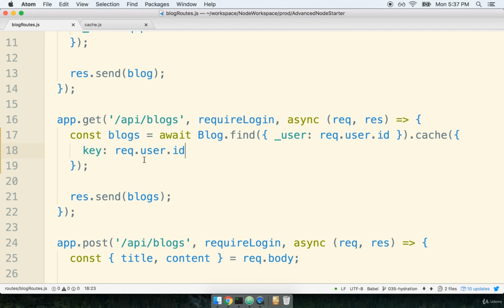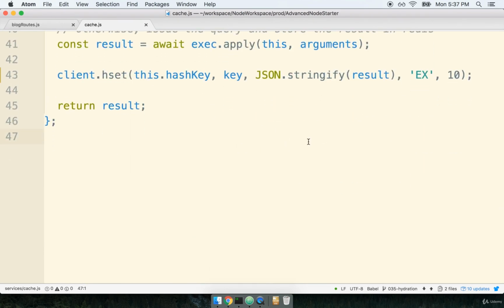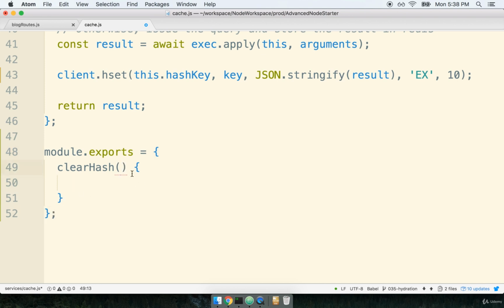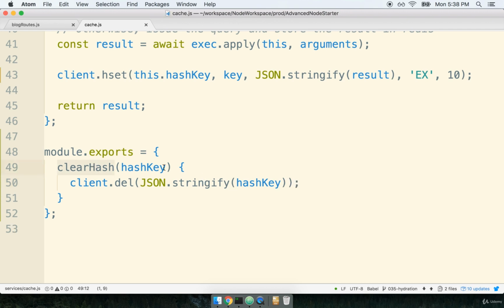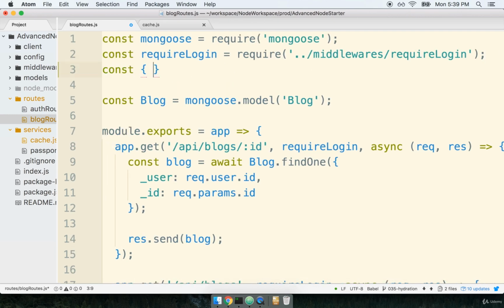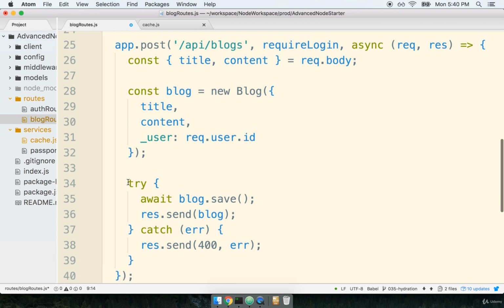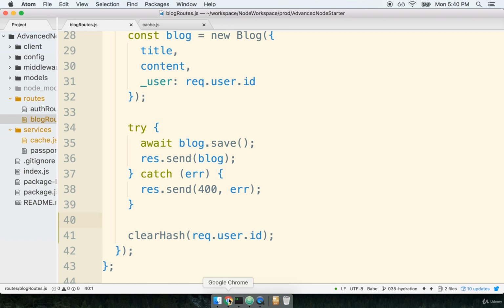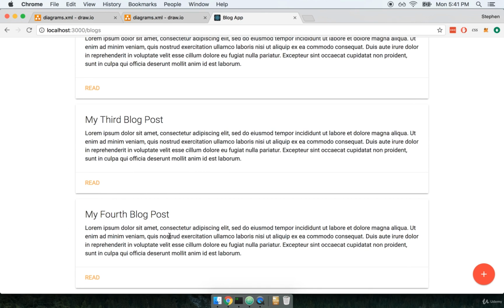70 Clearing Nested hashes